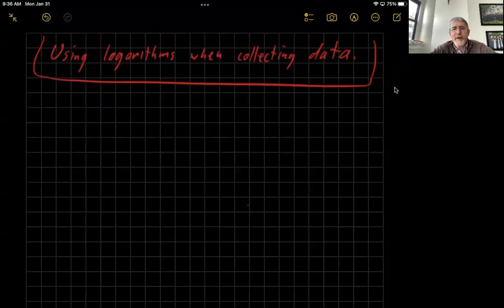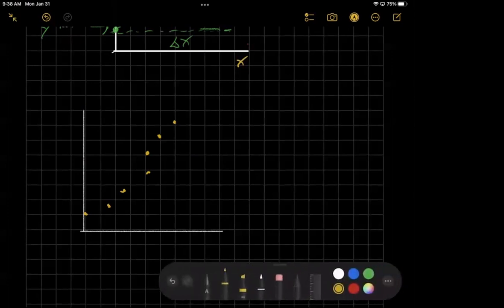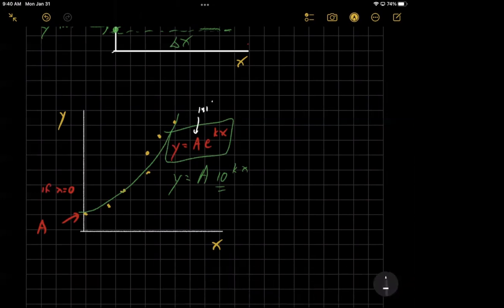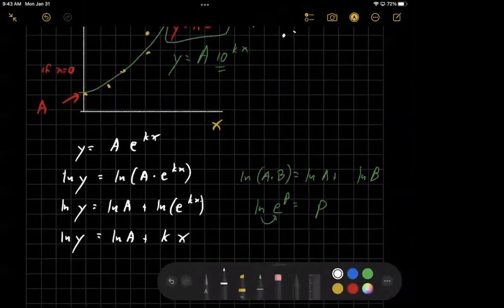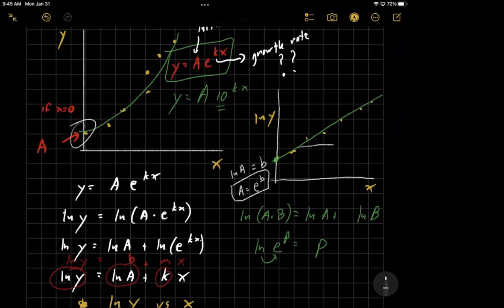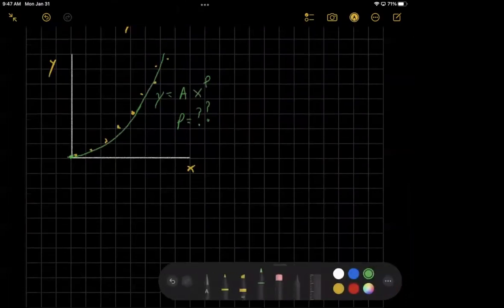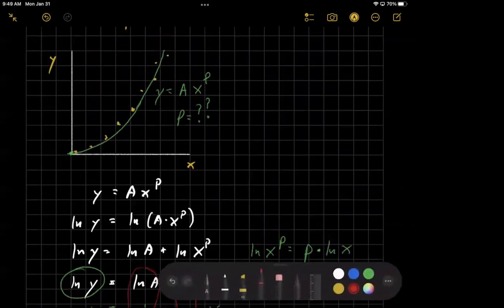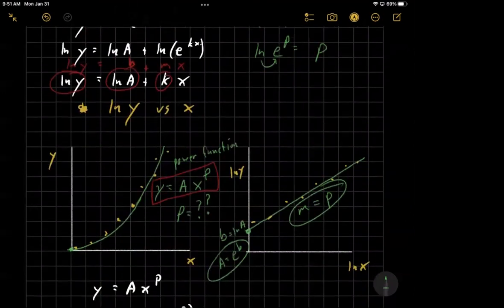Using Logarithms with Data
This video shows why scientists will use logarithms of data sets in order to determine the relationships from the linearized data.